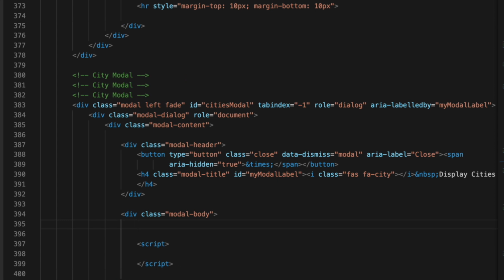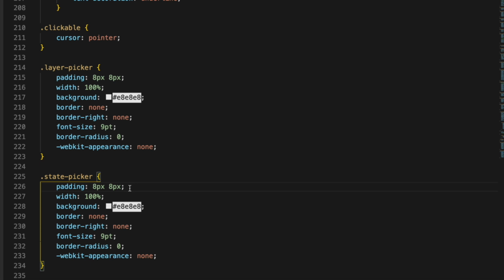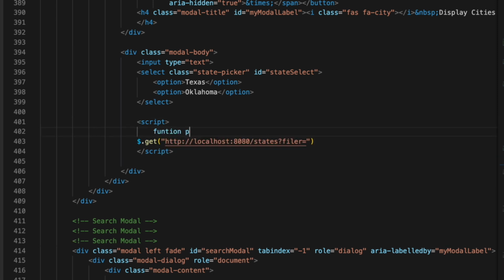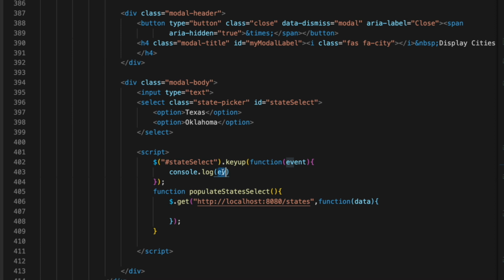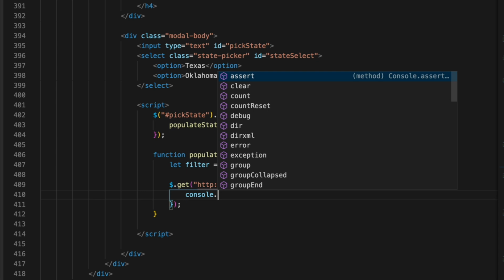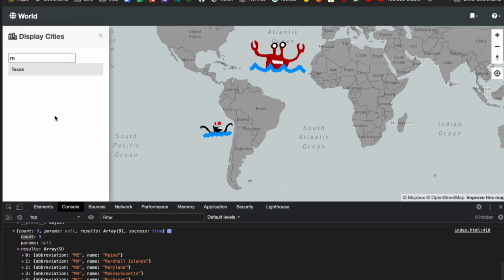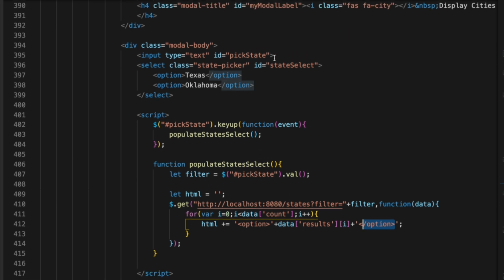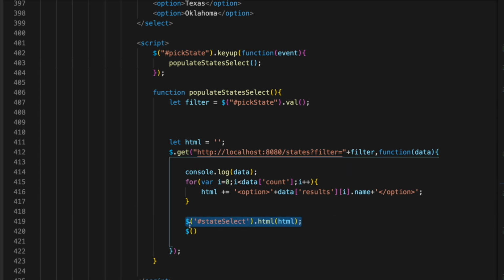Spatial Project Part 04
- We add some form elements and the javascript necessary to populate our form element.
   - Added select box
   - Get method to grab states and filter them
   - resized combo box based on result size.
   - Will finish the States select box in next vid.